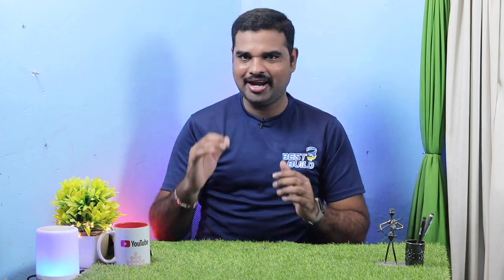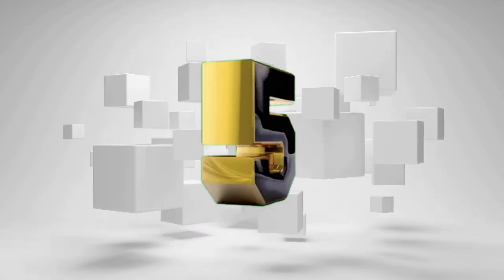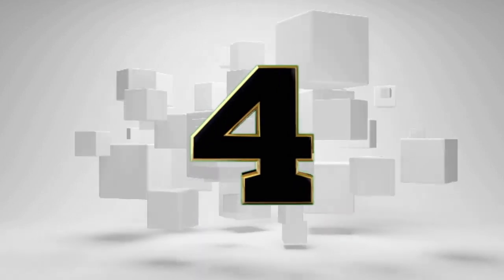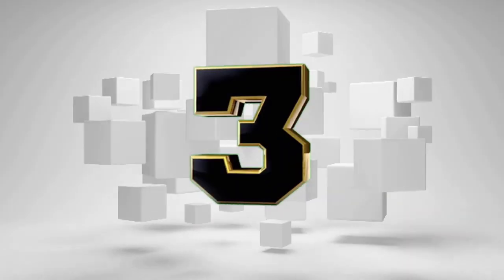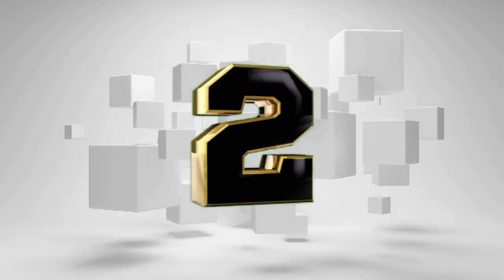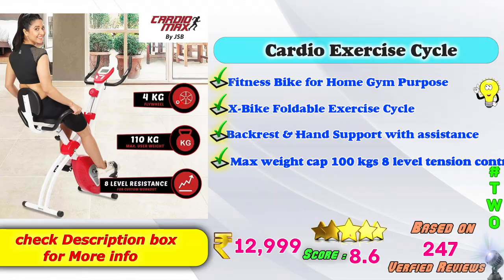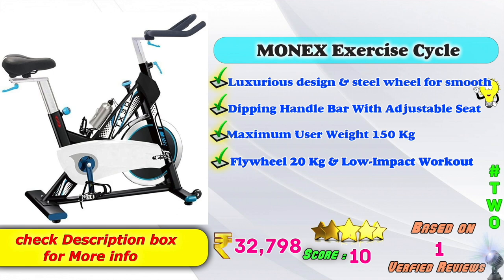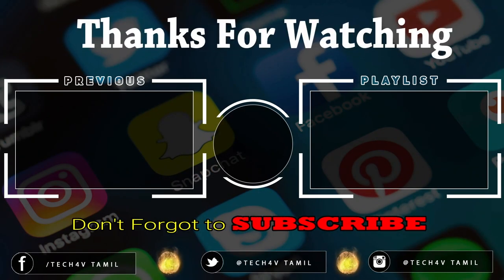✅ Top 6 Best Exercise Cycle In India 2023 With Price | Fitness Bike Review & Comparison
Here is the list of Best Portable Exercise Cycle in India with Price. Find below the product links.
Amazon
✅ 1. MONEX Exercise Cycle
✅ 2. Cardio Max Exercise Cycle
✅ 3. Kobo Exercise Cycle
✅ 4. Cockatoo Exercise Cycle
✅ 5. Sparnod Exercise Cycle
✅ 6. Lifelong Exercise Cycle

We picked the Top Latest 2023 Exercise Air Cycle brands for you. If you wish to buy them online at Amazon then you will get the best price.
2022 Exercise Cycle,
How to choose Exercise Cycle ?